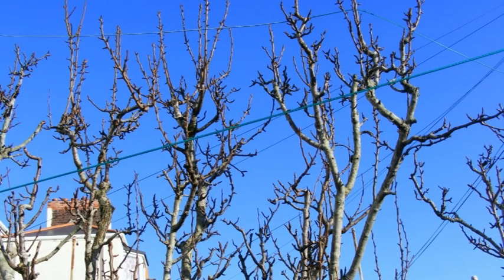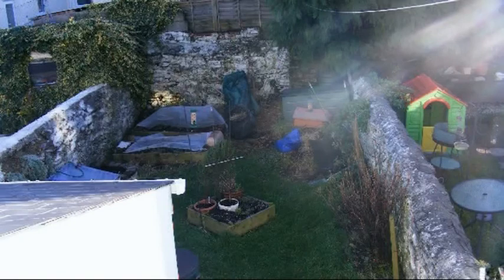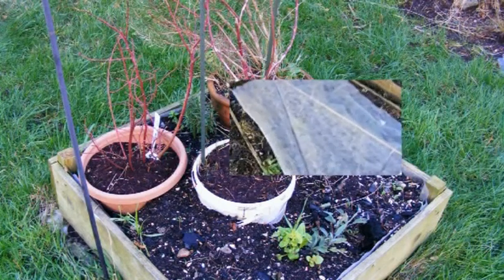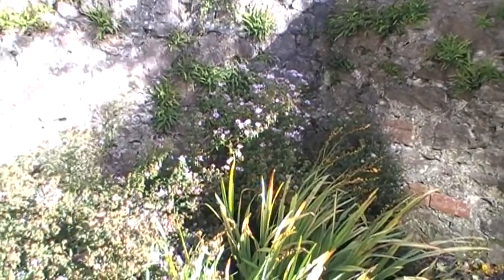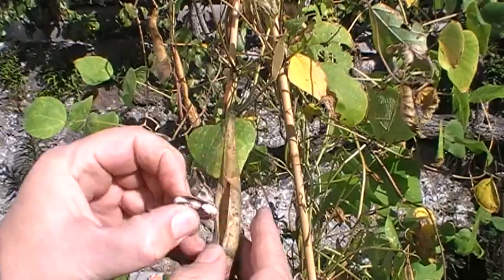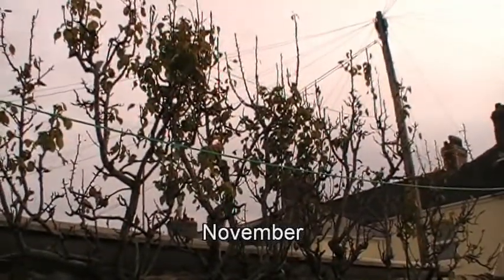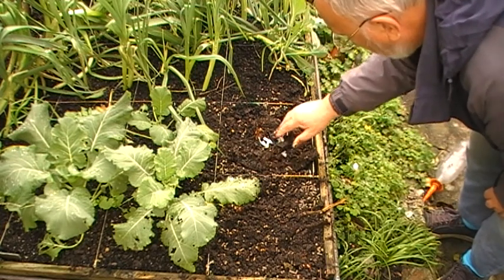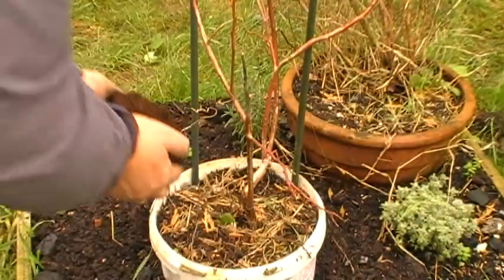City Courtyard Garden December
December was a non-gardening month, unfortunately. Nothing much to report except for a couple of sad looking gardens, bad weather and Christmas.